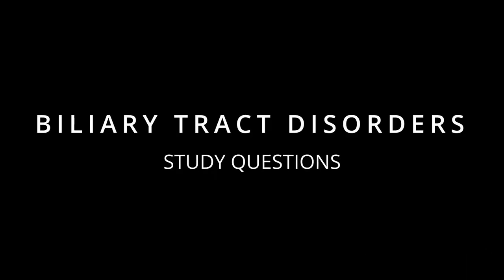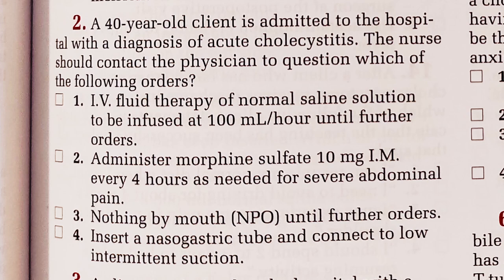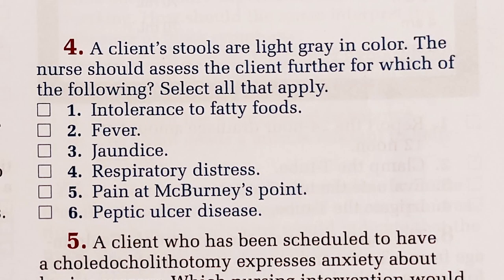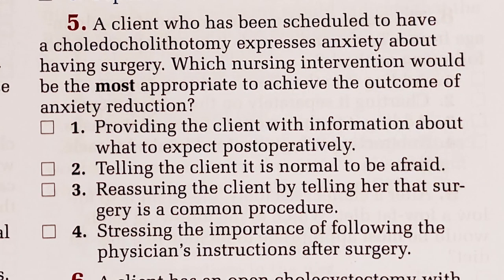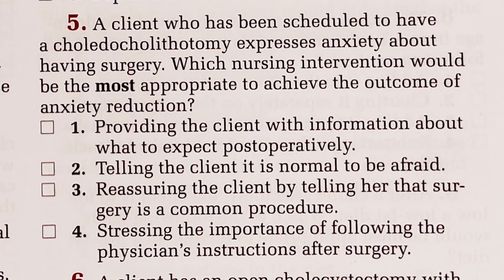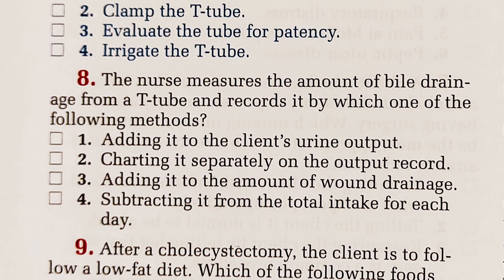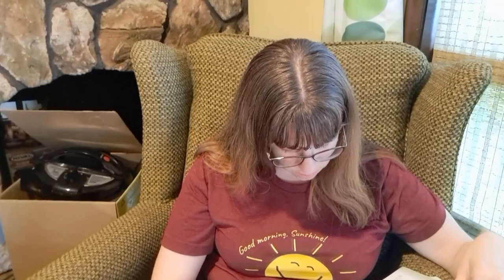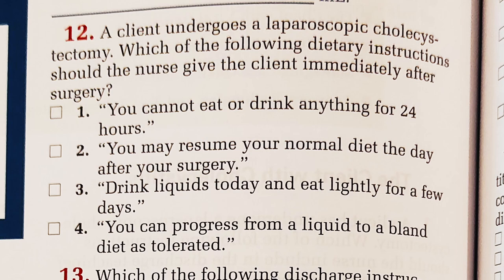NCLEX Biliary Tract Disorders Study Questions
Study with me! In this video, I go over 10 NCLEX study questions about biliary tract disorders. I hope it's helpful!

My name is Abby, but I hope to soon become Nurse Abby! At 40 years old, I decided it was time for a career change. I'm going back to nursing school! I feel like many things lined up perfectly in life and our family, so I'm taking this opportunity to try something new.

My youngest daughter, Raelynn, has several medical complications. Among other things, she has epilepsy and quadriplegic cerebral palsy. As a result of being her mom, I've learned that I actually kind of enjoy the medical field. I've learned to use all sorts of medical equipment such as suction machines, shaker vests, nebulizers, etc. I've also taken care of PICC lines, given shots, dressed many wounds, and a host of other things. I've learned a lot of medical lingo along the way, so much that I've sometimes been confused for already being a nurse when I've been in hospitals with my daughter!

It's going to be a challenge to go back to school, but I'm determined to make it happen!